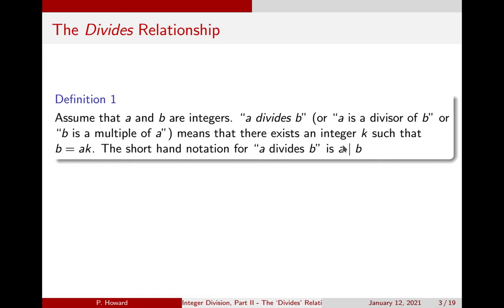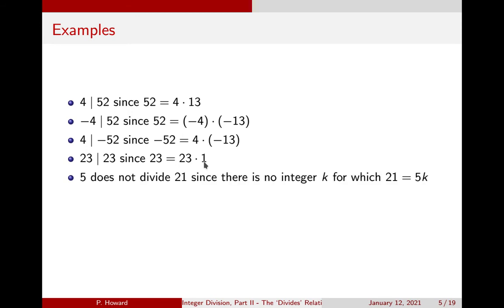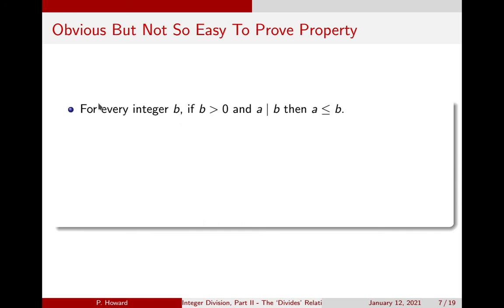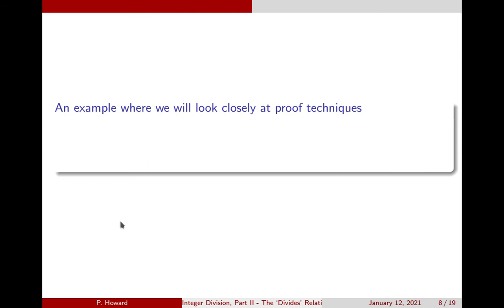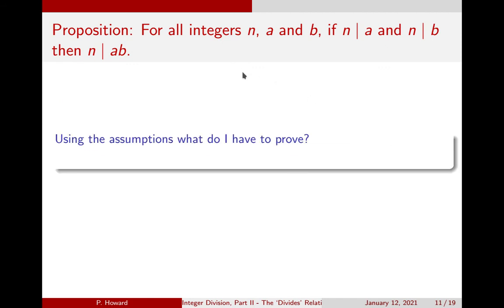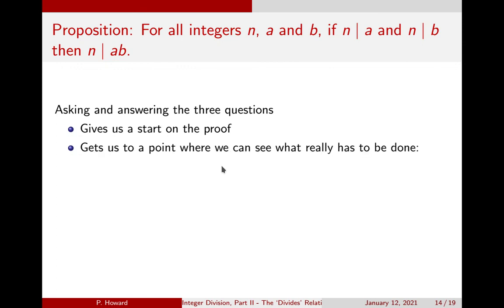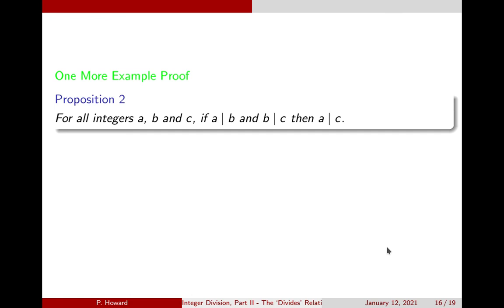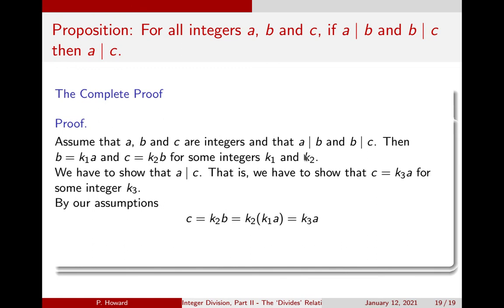The Integers Part II - The Divides Relation